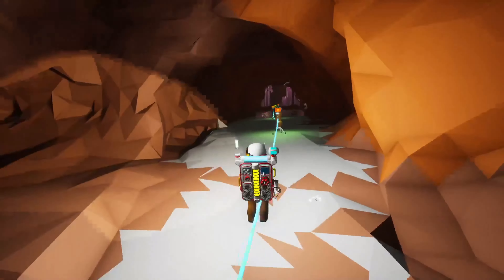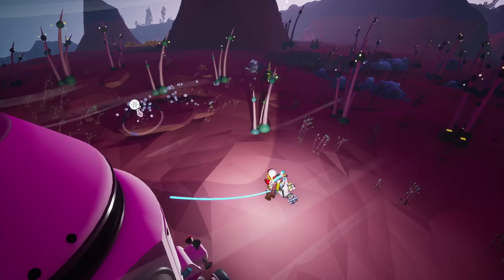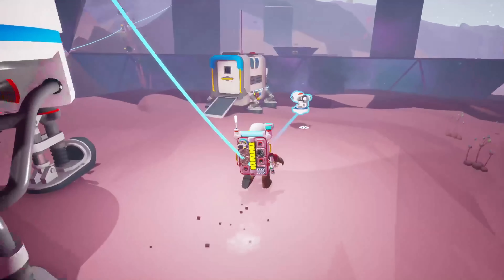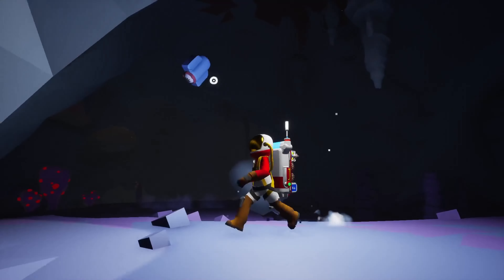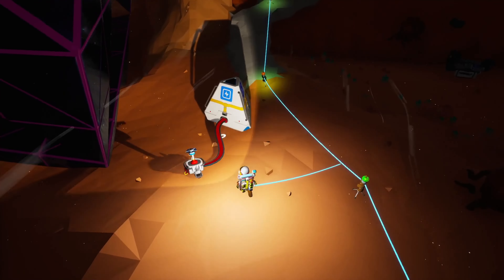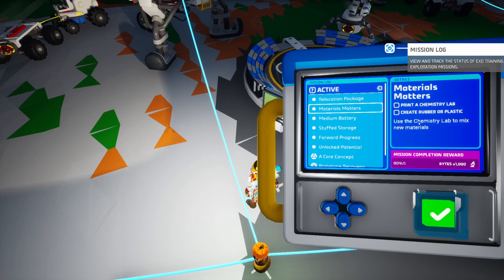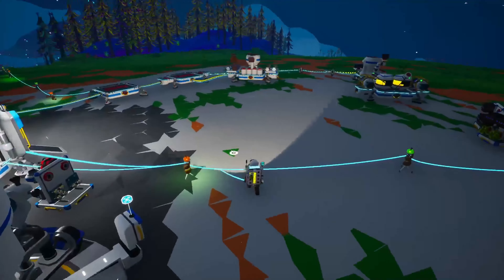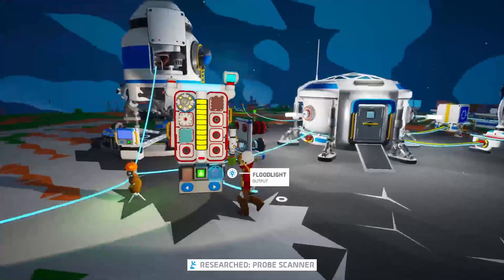Astroneer | Ep. 3 - Better Batteries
no mods just fun